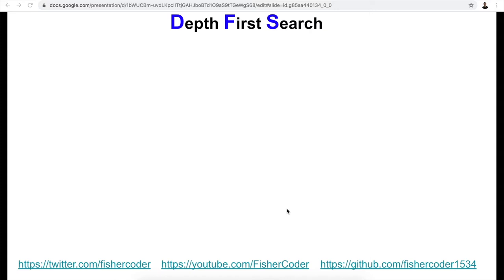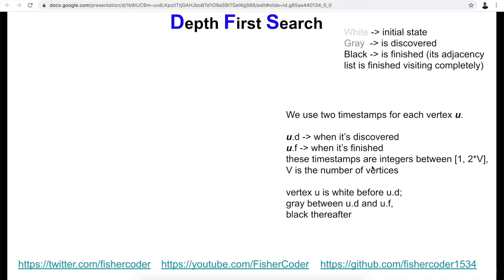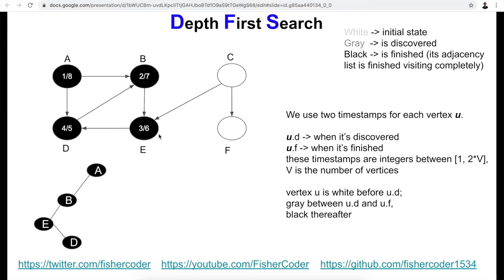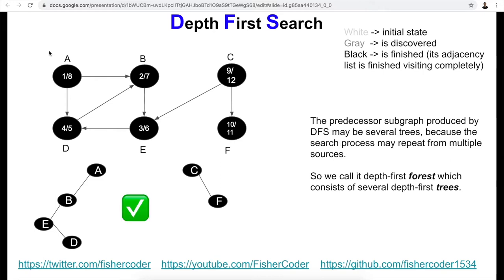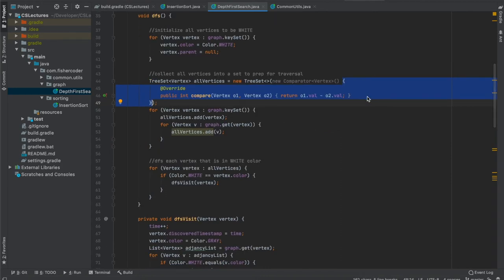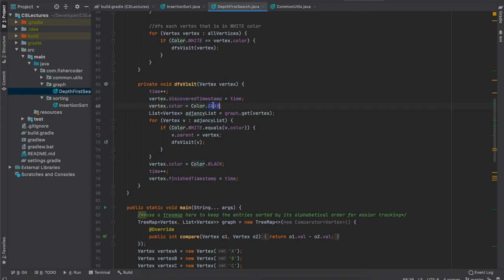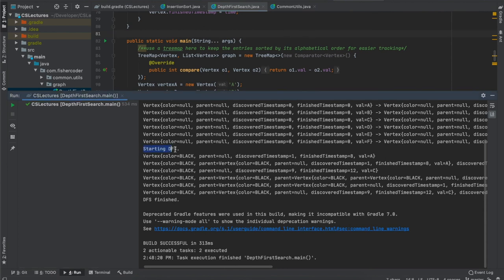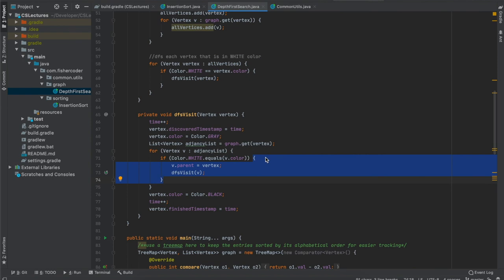Depth First Search Algorithm in Computer Science - CS Lecture Ep 4 (complete version)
Depth First Search Algorithm is another very popular and foundational graph searching algorithm for tackling either directed or undirected graph problems.

Please check it out and play with it if you'd like.

It's a very useful algorithm for more advanced graph search ones.

Time complexity: O(V+E) where V is the number of edges in this given graph and E is the number edges.

My ENTIRE Programming Equipment and Computer Science Bookshelf: